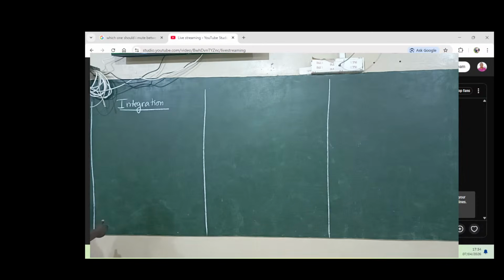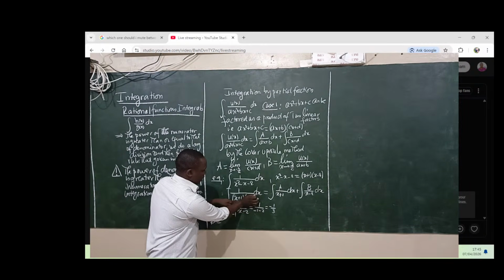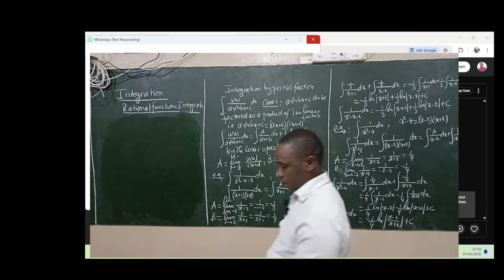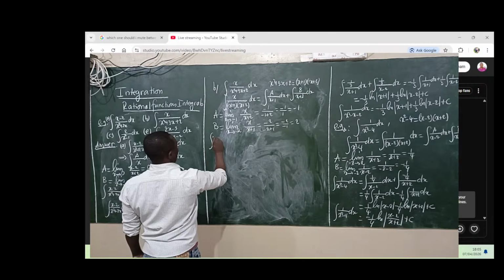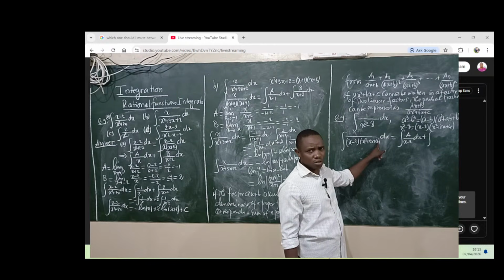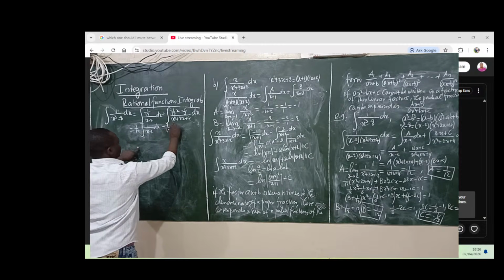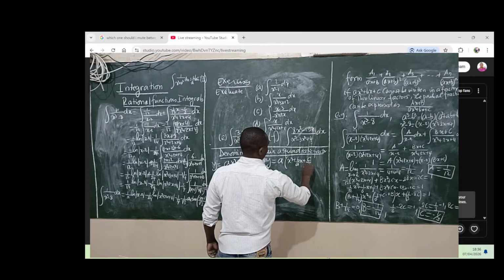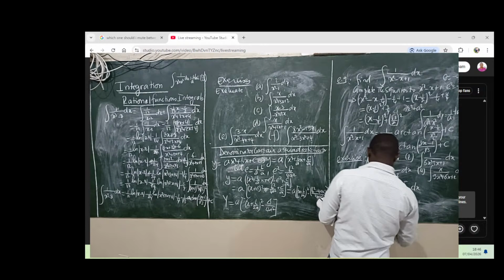integration of Rational, Irrational functions, partial fraction integrals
Struggling with integration? This lesson breaks down the most powerful techniques in calculus so you can solve even the toughest integrals with confidence.